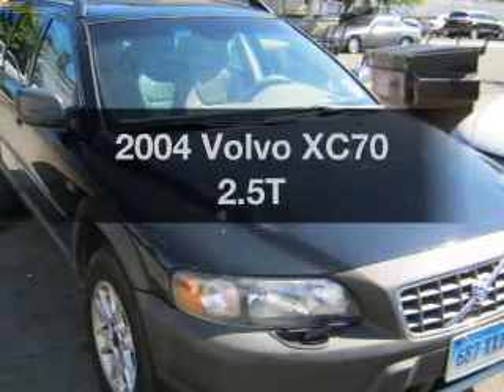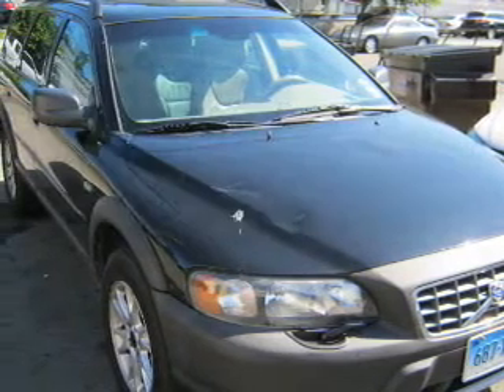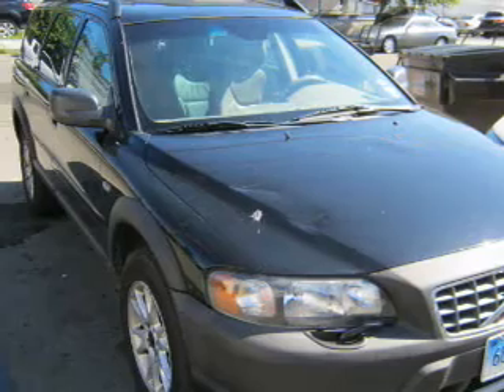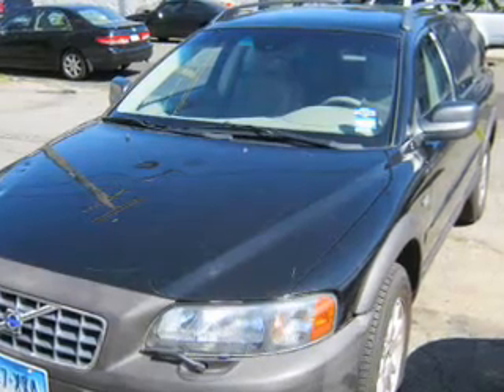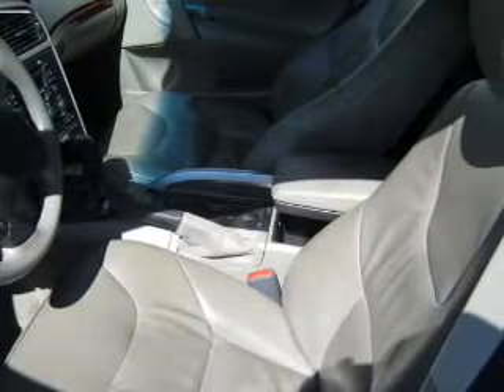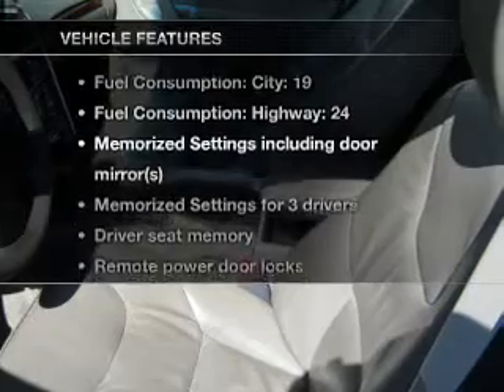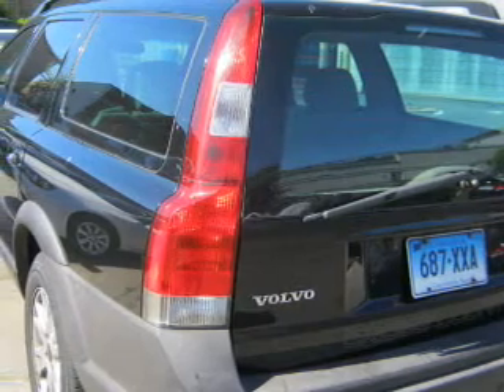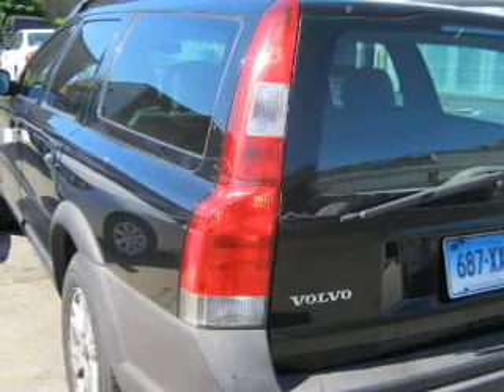2004 Volvo XC70 - Stamford CT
Year: 2004
Make: Volvo
Model: XC70
Trim: 2.5T
Engine: 2.5 liter inline 5 cylinder 20 valve
Transmission: 5-Speed Automatic
Color: Black
Mileage: 141322
Address:
198 Baxter Ave